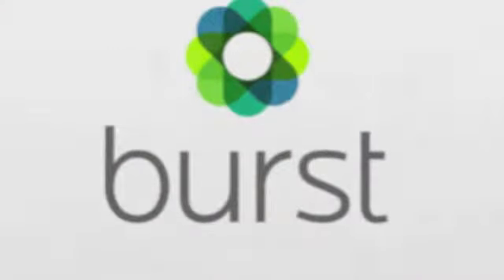BurstIt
Use Burst.It to instantly store photos and videos in the cloud.